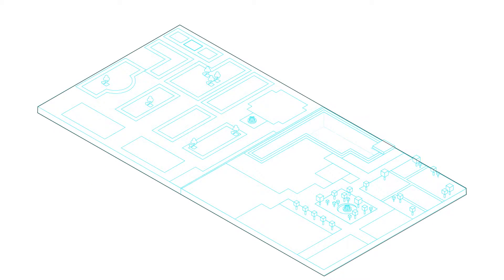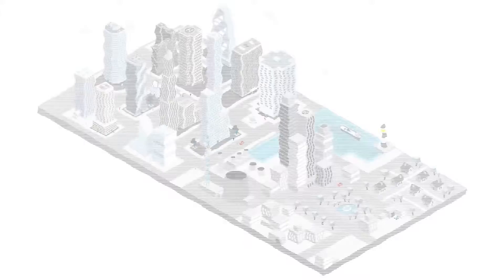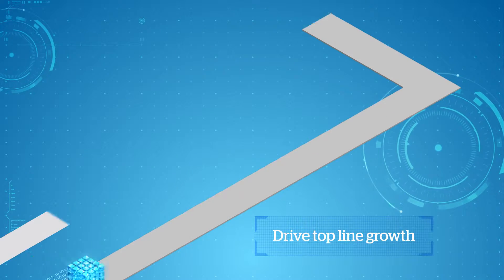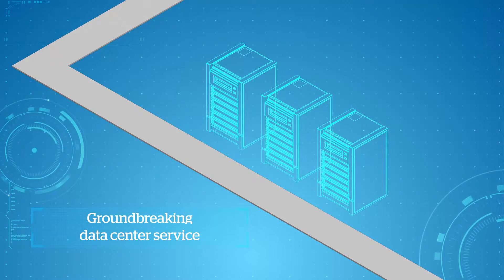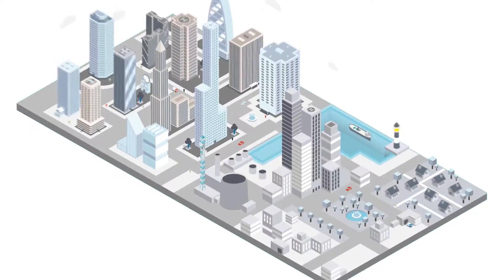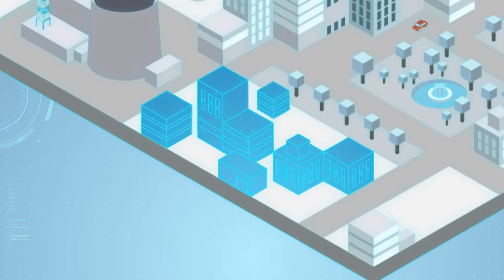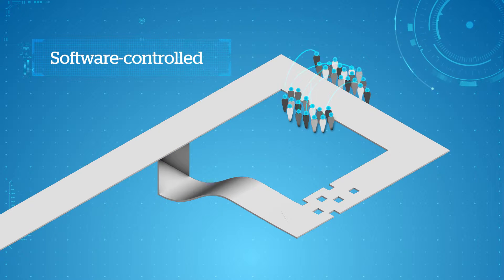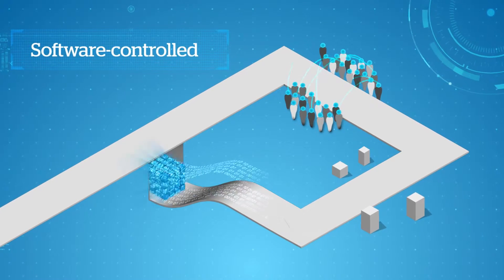Digital Data Center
The Digital Data Center from Atos virtualizes all components of enterprise IT, automating processes and allocating pooled resources on demand. The result is a streamlined data center to help keep pace with the ever-rising expectations on IT, reducing overall cost and maximizing efficiency and security.